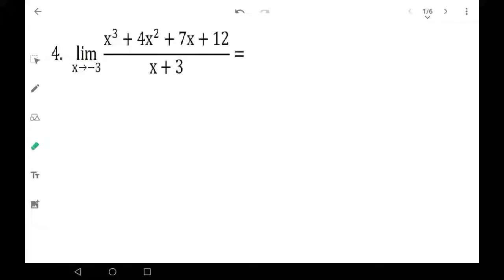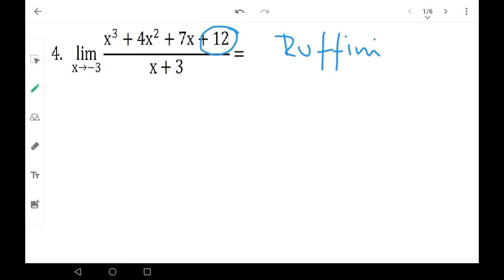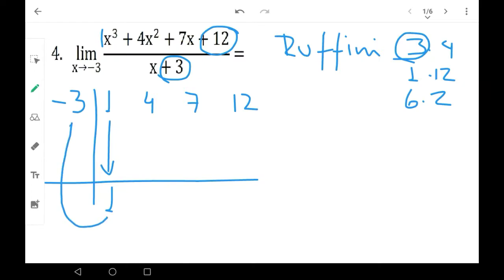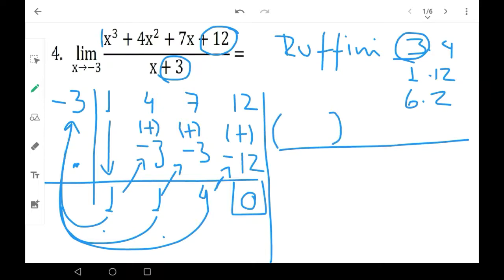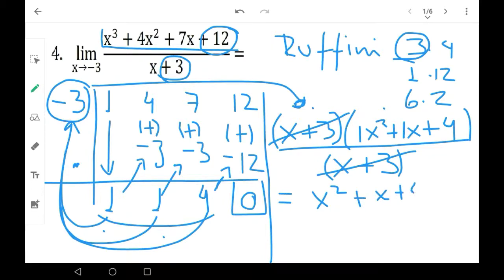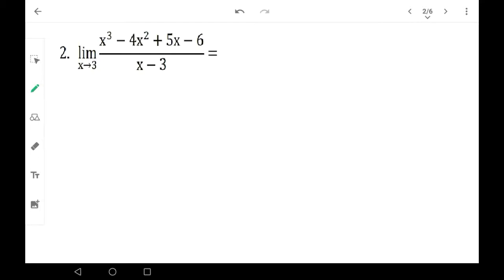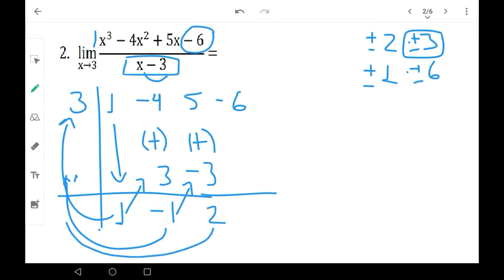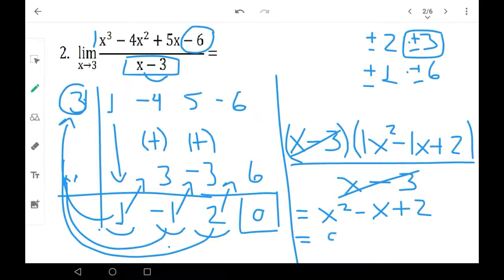Limits by factoring using Ruffini